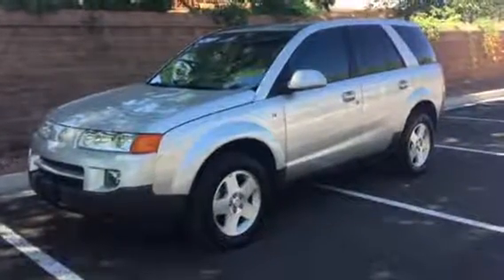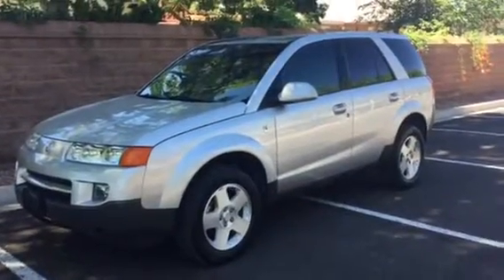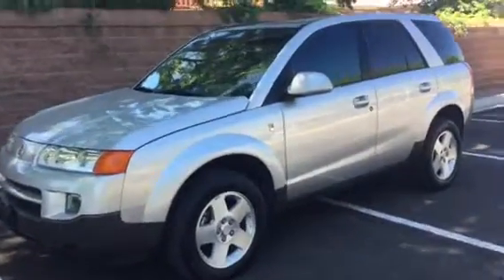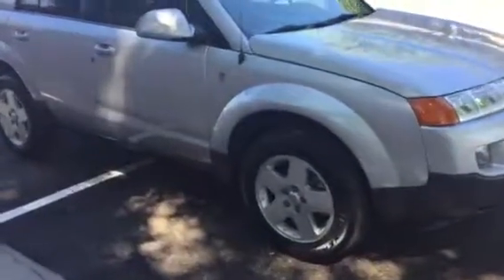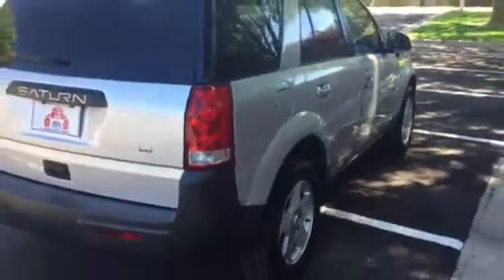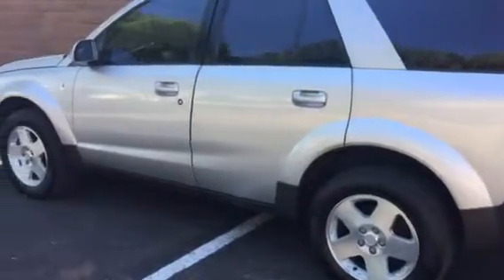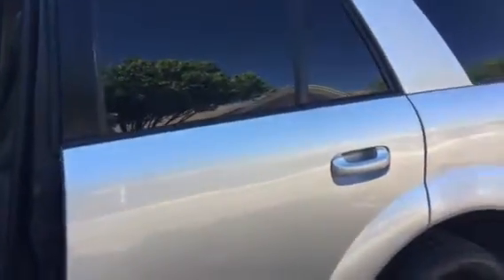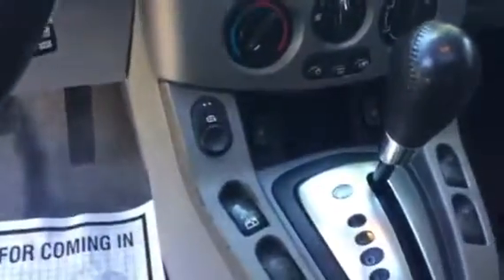The car barn 2005 Saturn Vue Virtual Test Drive at The Car Barn - Used Cars for Sale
Amazingly clean, low miles, leather and loaded!!